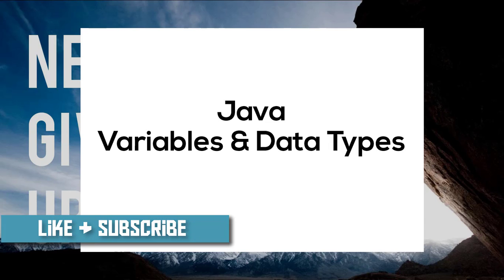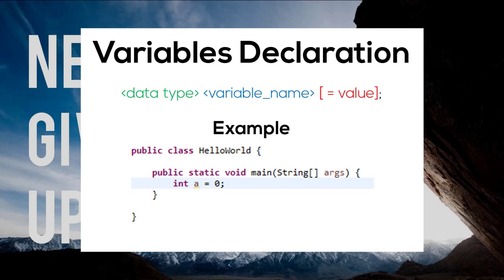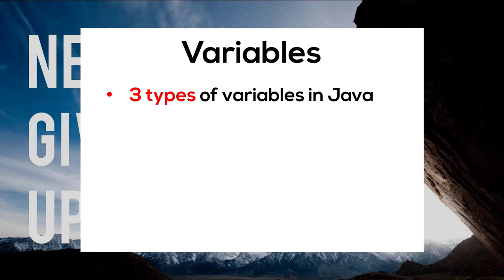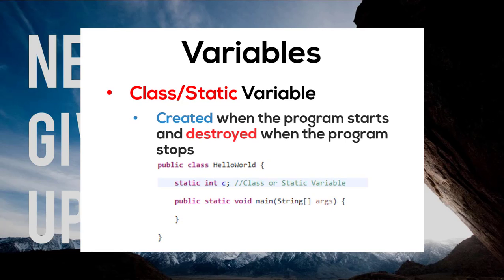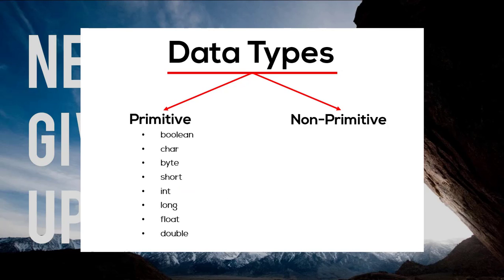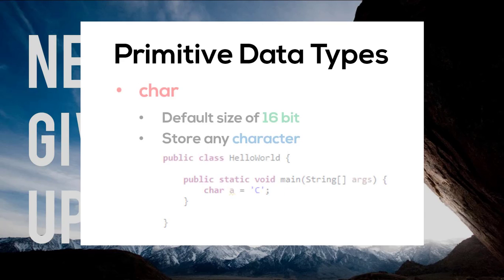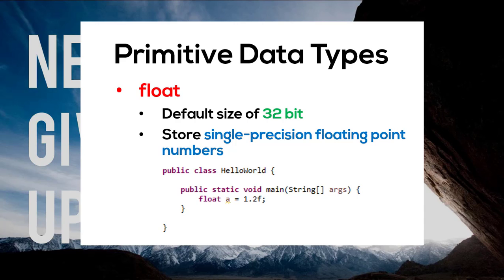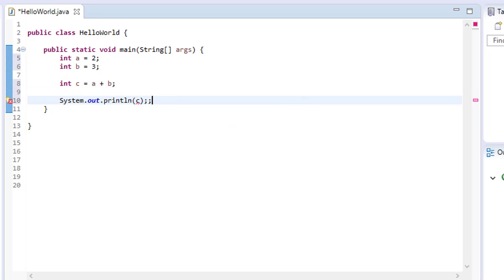Java Tutorial For Beginners Episode 3: Variables and Datatypes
Hey guys! Welcome back to the 3rd Episode of Java tutorial video.

In this video, we are going to learn about Java Variables and Datatypes.

Stay Awesome! Peace! :)